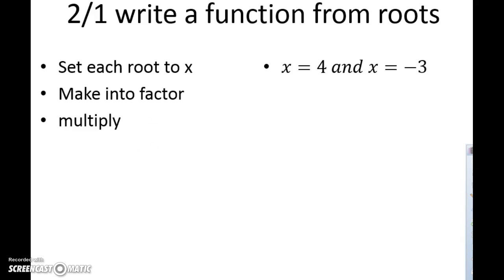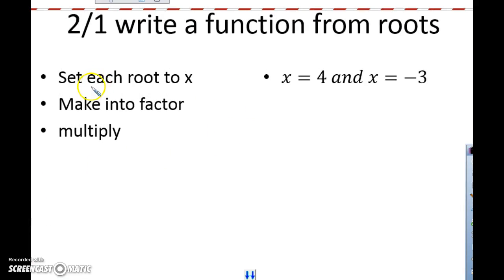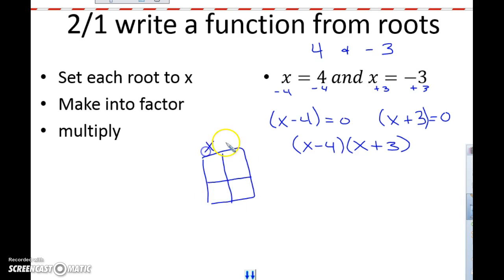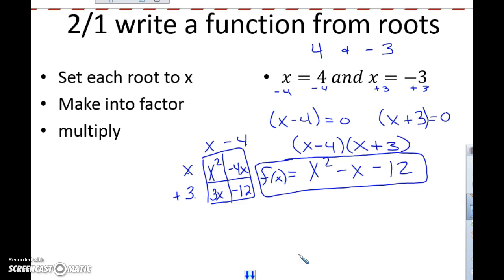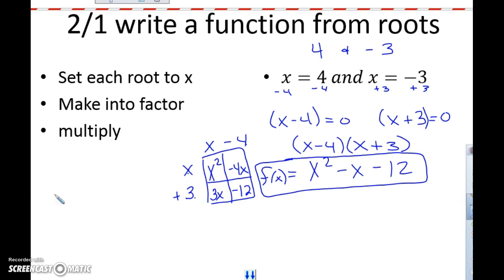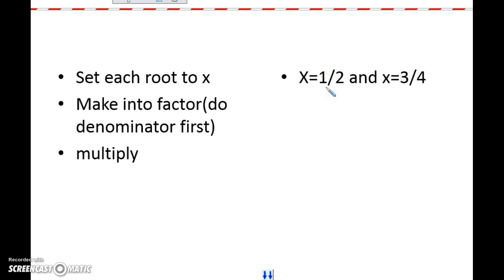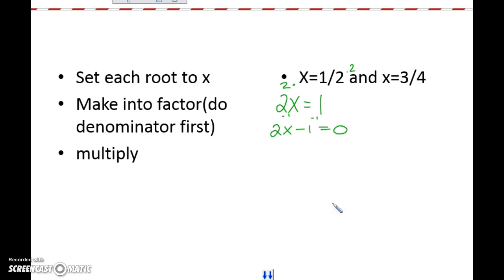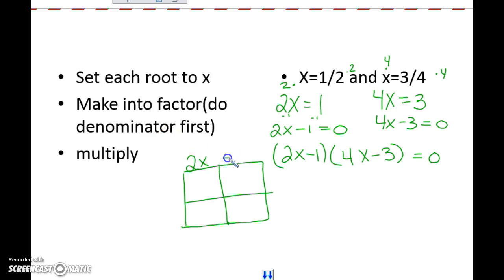write function from roots